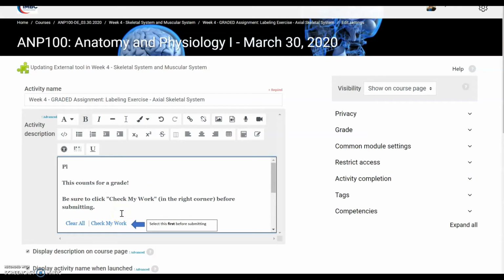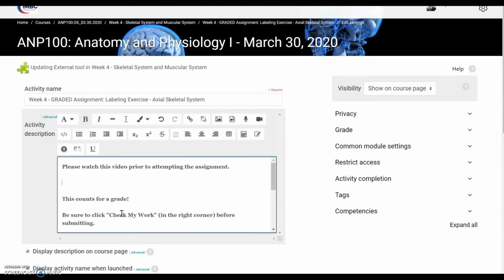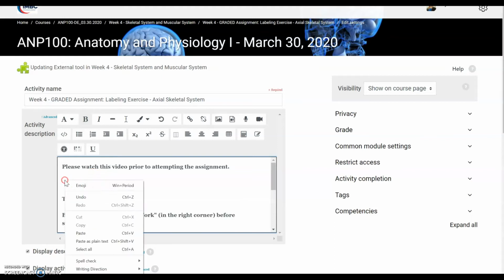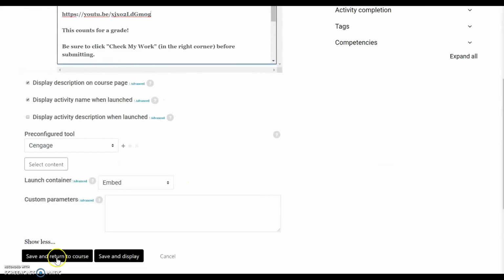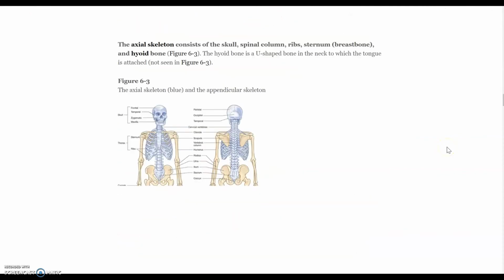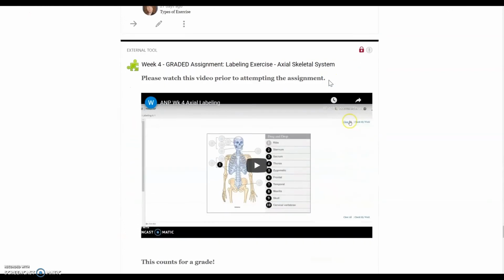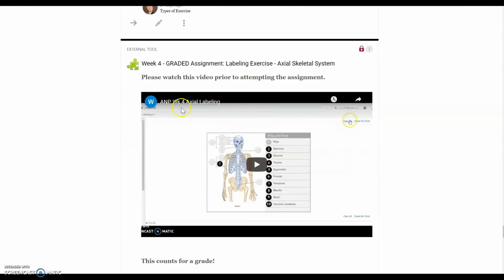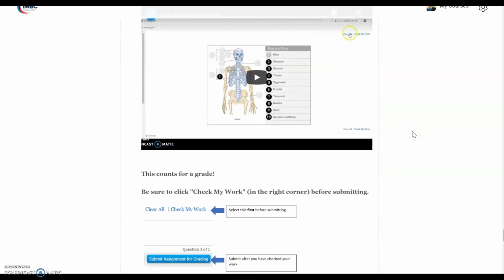How to Add Video Links to Assignments